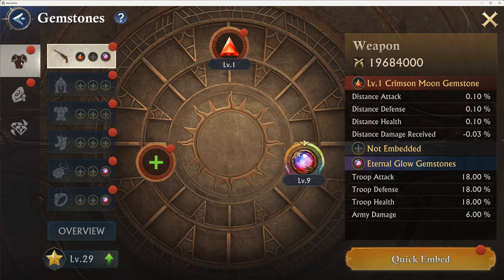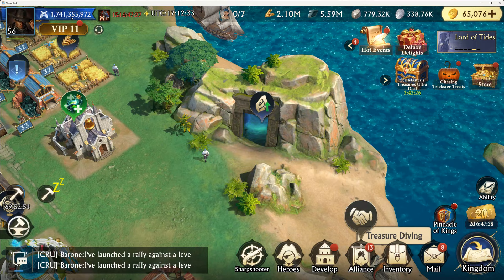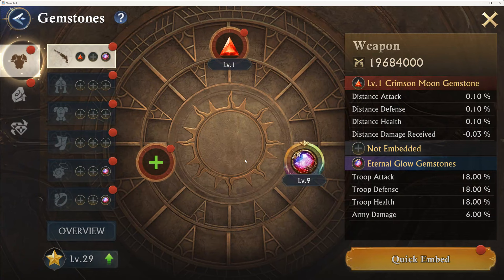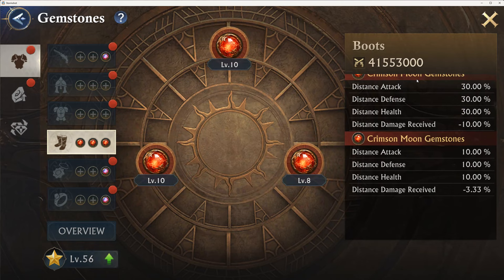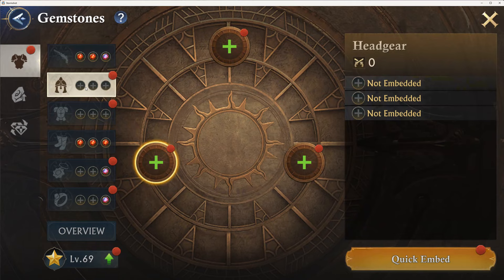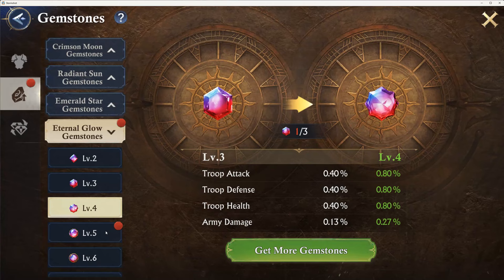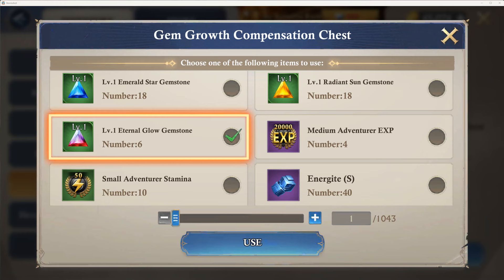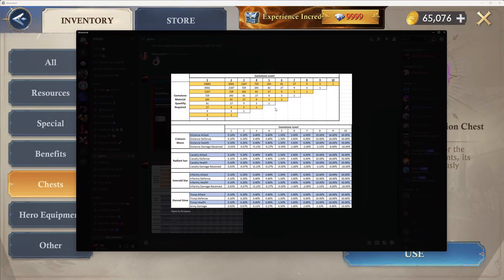Stormshot - New Gemstone Information.